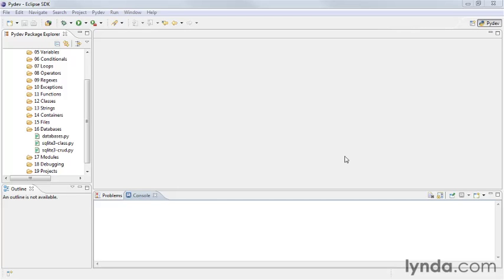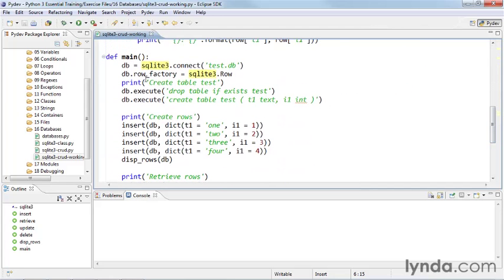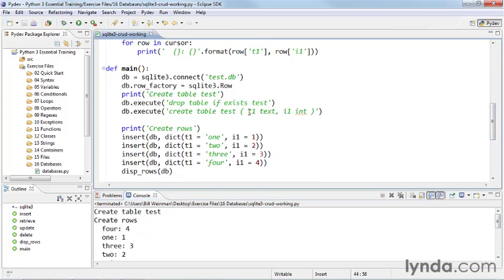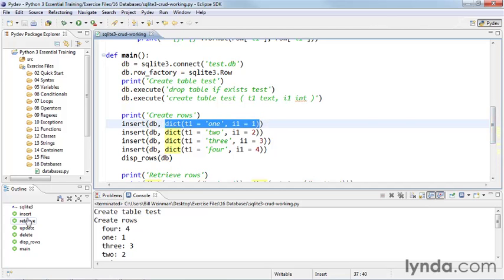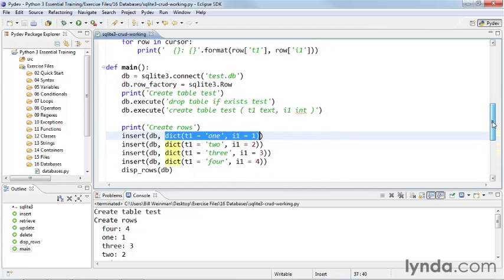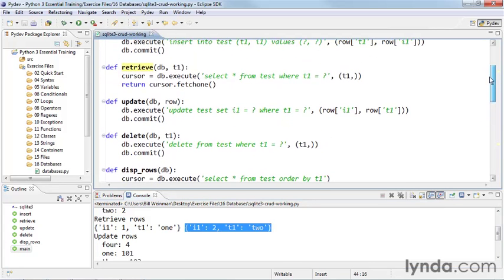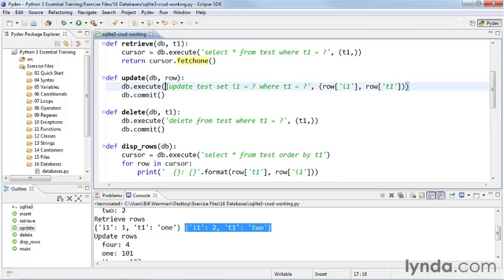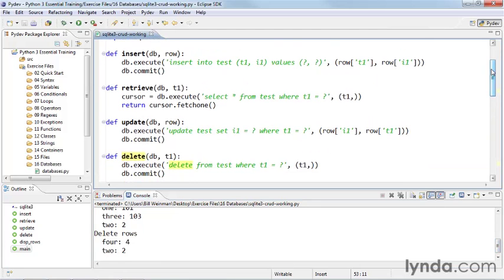1602 Creating retrieving updating and deleting records